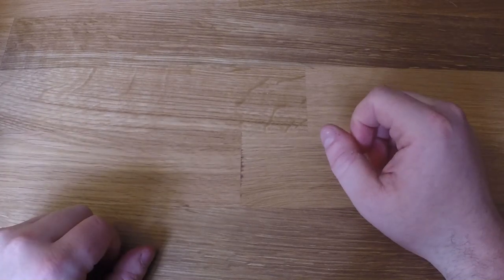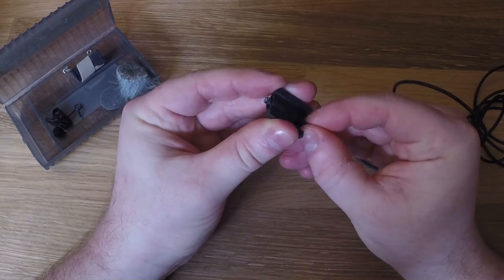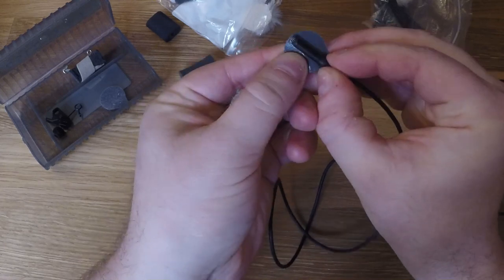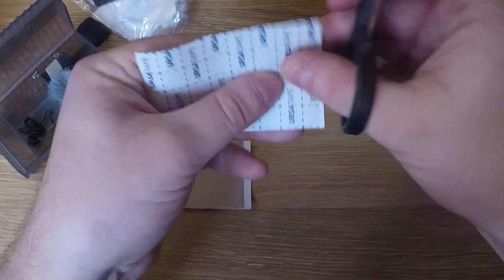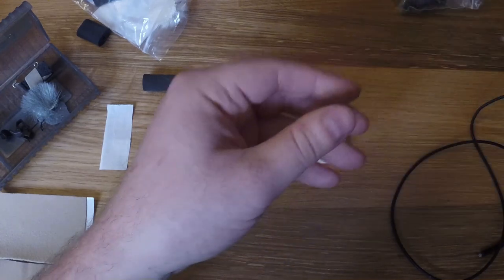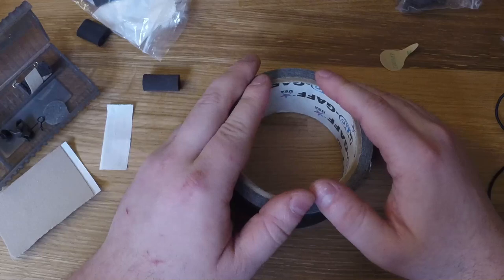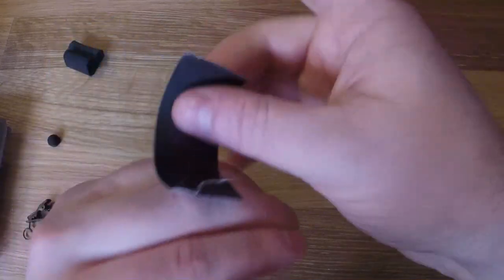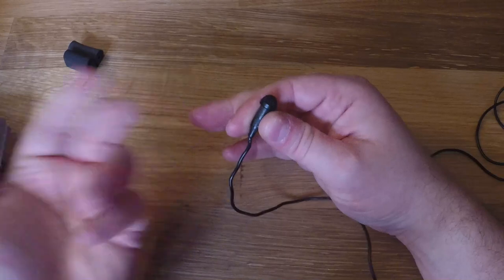Travis Devin's Sound Tips | Accessories for Hiding Lav Mics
Here are some products and techniques that I use to hide small radio mics on people.